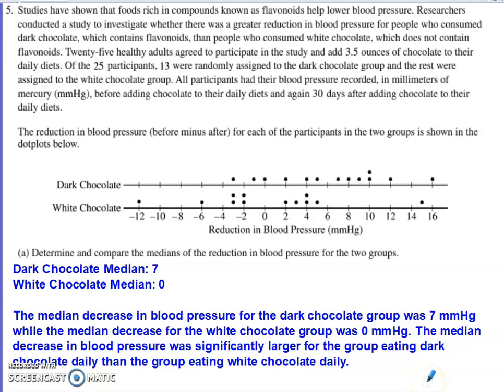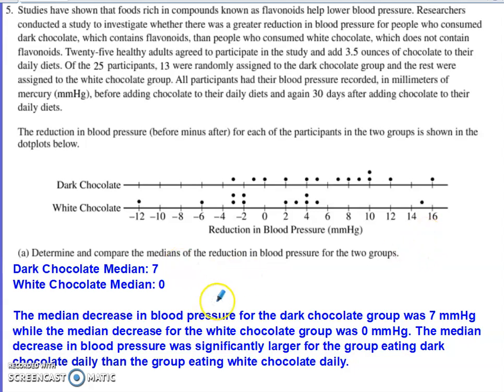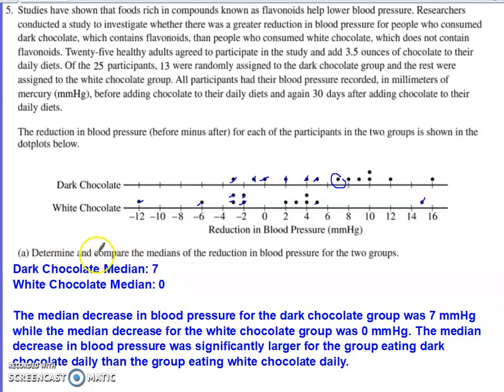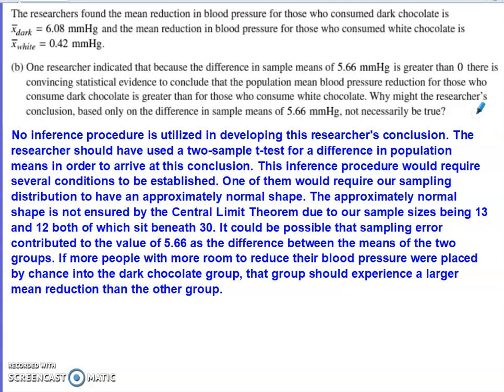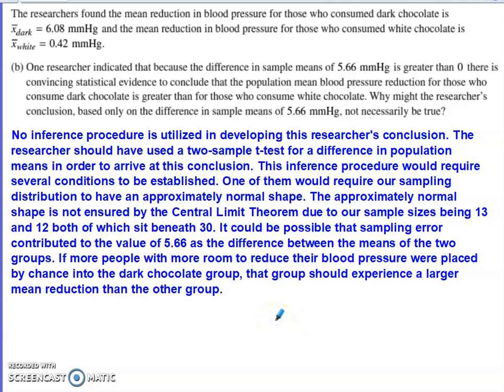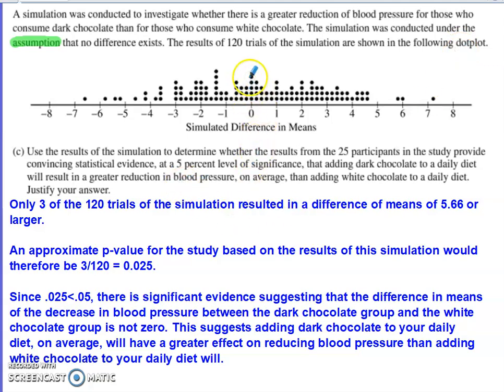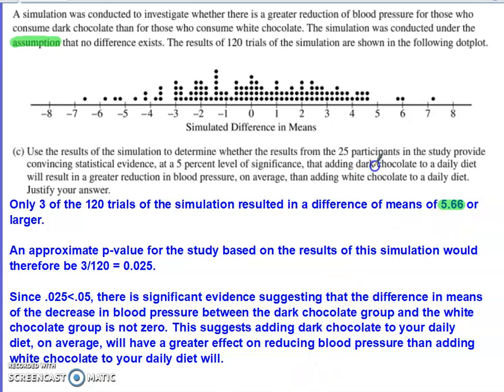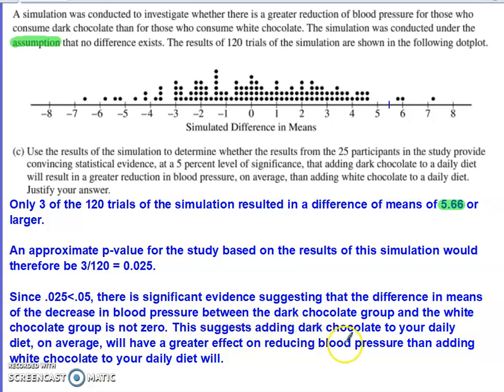2022 AP Statistics Free Response Question #5